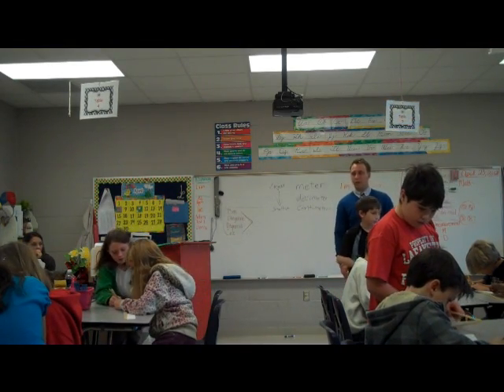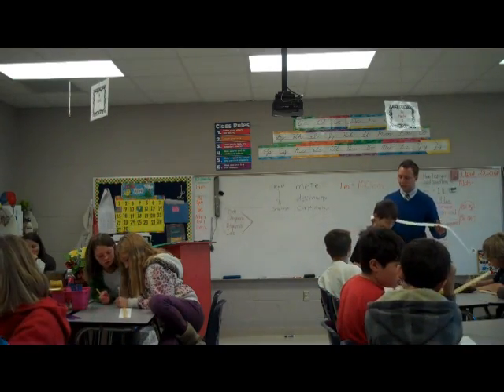April 23 Using a Meter Stick AM EDIT